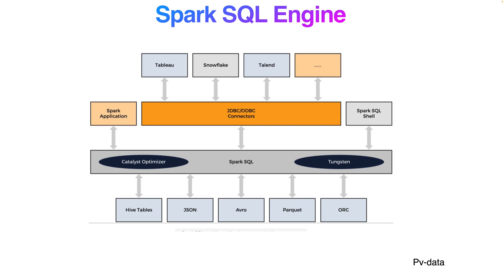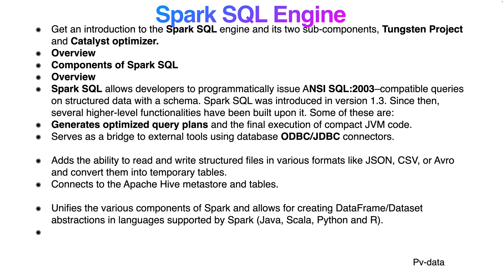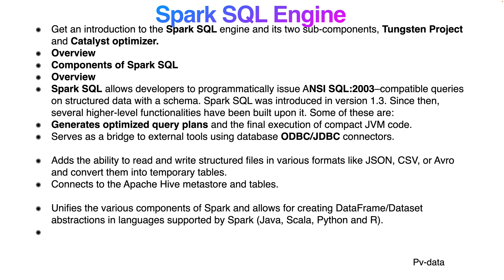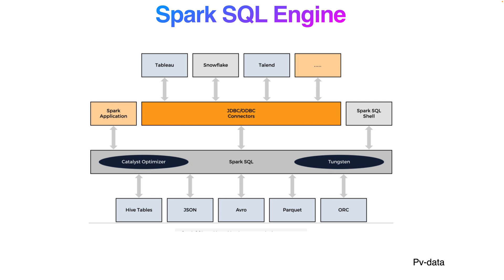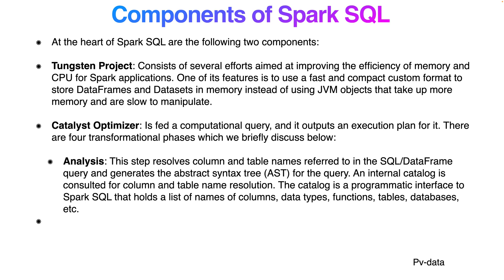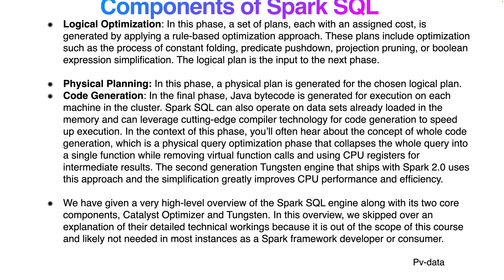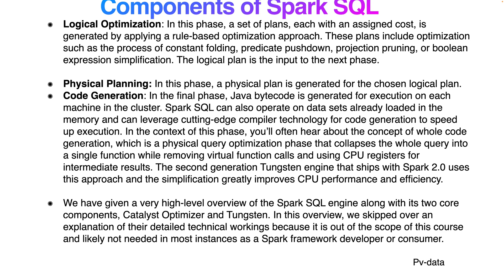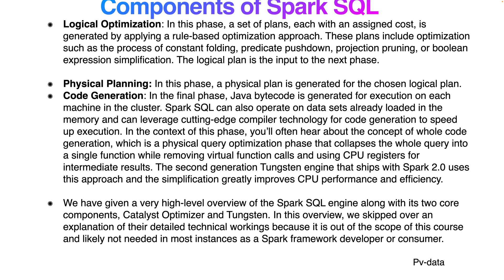Spark SQL Engine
Get an introduction to the Spark SQL engine and its two sub-components, Tungsten Project and Catalyst optimizer.

Overview
Components of Spark SQL
Overview#
Spark SQL allows developers to programmatically issue ANSI SQL:2003–compatible queries on structured data with a schema. Spark SQL was introduced in version 1.3. Since then, several higher-level functionalities have been built upon it. Some of these are:

Generates optimized query plans and the final execution of compact JVM code.

Serves as a bridge to external tools using database ODBC/JDBC connectors.

Adds the ability to read and write structured files in various formats like JSON, CSV, or Avro and convert them into temporary tables.

Connects to the Apache Hive metastore and tables.

Introduces an interactive Spark SQL shell for adhoc and quick data exploration.

Unifies the various components of Spark and allows for creating DataFrame/Dataset abstractions in languages supported by Spark (Java, Scala, Python and R).

Spark SQL working with other systems in the ecosystem
At the heart of Spark SQL are the following two components:

Tungsten Project: Consists of several efforts aimed at improving the efficiency of memory and CPU for Spark applications. One of its features is to use a fast and compact custom format to store DataFrames and Datasets in memory instead of using JVM objects that take up more memory and are slow to manipulate.

Catalyst Optimizer: Is fed a computational query, and it outputs an execution plan for it. There are four transformational phases which we briefly discuss below:

Analysis: This step resolves column and table names referred to in the SQL/DataFrame query and generates the abstract syntax tree (AST) for the query. An internal catalog is consulted for column and table name resolution. The catalog is a programmatic interface to Spark SQL that holds a list of names of columns, data types, functions, tables, databases, etc.

Logical Optimization: In this phase, a set of plans, each with an assigned cost, is generated by applying a rule-based optimization approach. These plans include optimization such as the process of constant folding, predicate pushdown, projection pruning, or boolean expression simplification. The logical plan is the input to the next phase.

Physical Planning: In this phase, a physical plan is generated for the chosen logical plan.

Code Generation: In the final phase, Java bytecode is generated for execution on each machine in the cluster. Spark SQL can also operate on data sets already loaded in the memory and can leverage cutting-edge compiler technology for code generation to speed up execution. In the context of this phase, you’ll often hear about the concept of whole code generation, which is a physical query optimization phase that collapses the whole query into a single function while removing virtual function calls and using CPU registers for intermediate results. The second generation Tungsten engine that ships with Spark 2.0 uses this approach and the simplification greatly improves CPU performance and efficiency.

We have given a very high-level overview of the Spark SQL engine along with its two core components, Catalyst Optimizer and Tungsten. In this overview, we skipped over an explanation of their detailed technical workings because it is out of the scope of this course and likely not needed in most instances as a Spark framework developer or consumer.